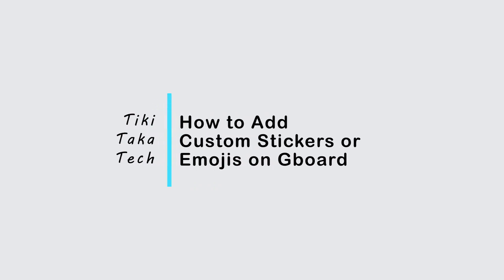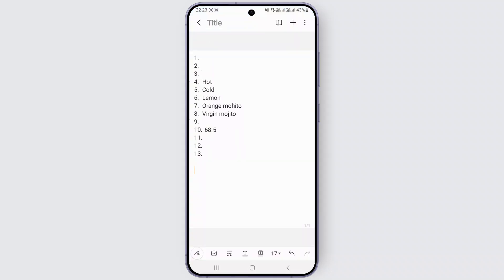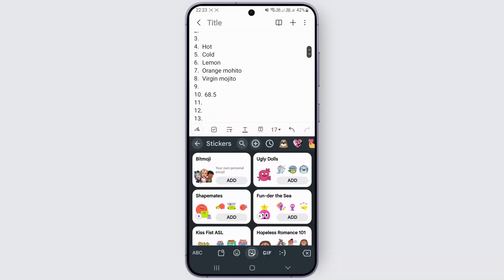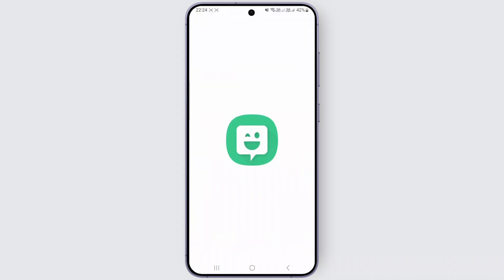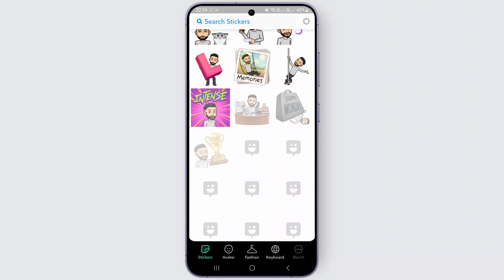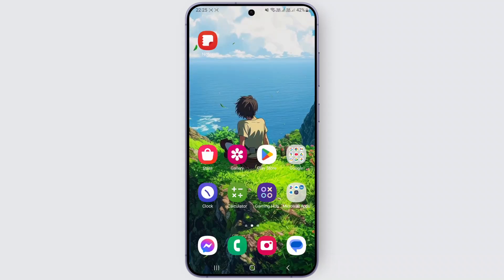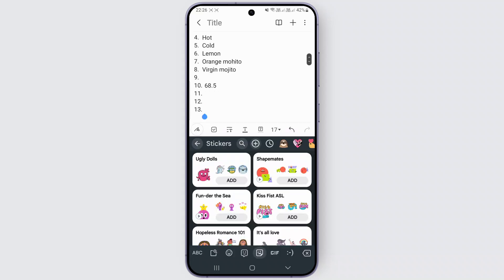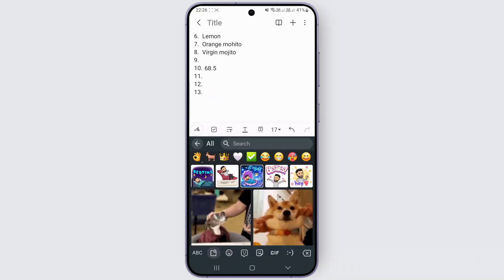How to Add Custom Stickers or Emojis on Gboard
How to Add Custom Stickers or Emojis on Gboard (2025)!

Want to personalize your chats with custom stickers or emojis on Gboard? This video will guide you through the steps to add and use custom stickers and emojis on Gboard quickly and easily. Whether you're wondering, "How do I add custom stickers to Gboard?" or looking for ways to create personalized emojis, this tutorial has you covered. Learn how to enhance your messaging experience with unique stickers and emojis on your Android or iPhone. Watch now to see how you can customize Gboard today!

Timestamps:

00:00 How to Add Custom Stickers or Emojis on Gboard
00:10 How Do I Add Custom Stickers to Gboard?